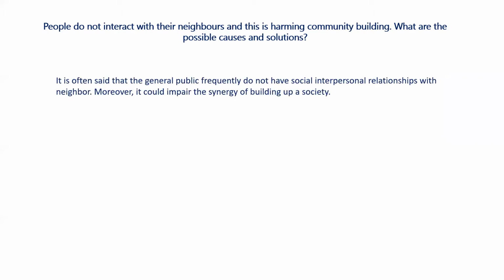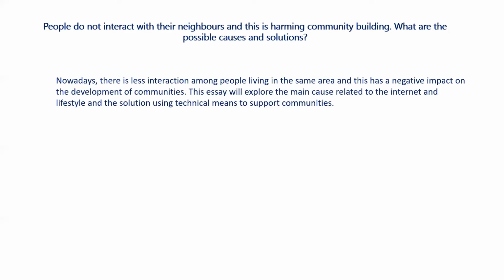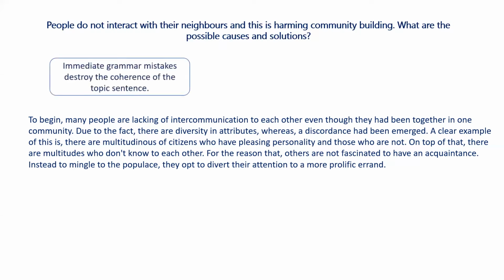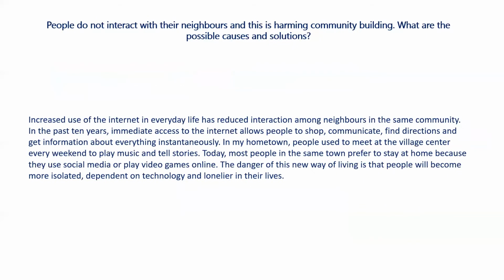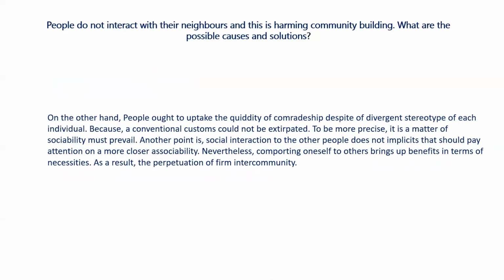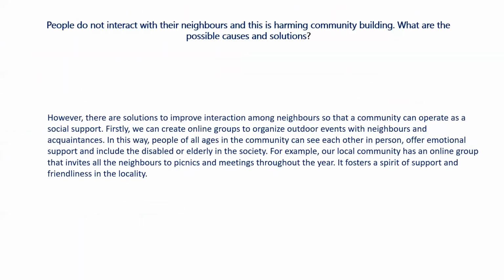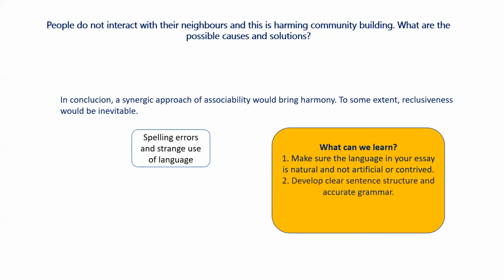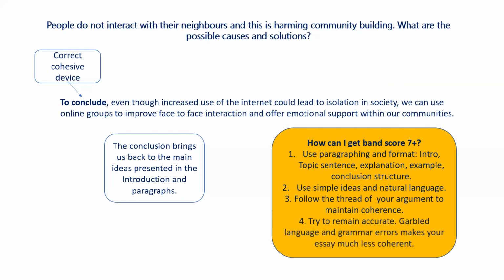The Difference between Band Score 8 and Band Score 6 Essay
This video shows you the difference between a band score 8-9 essay and lower scored essay